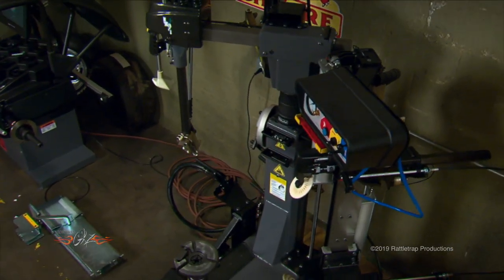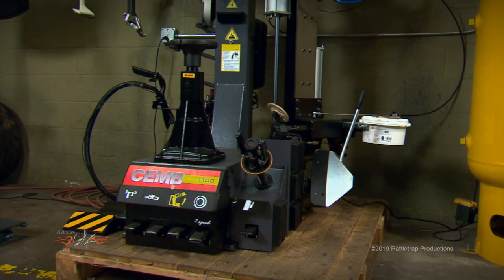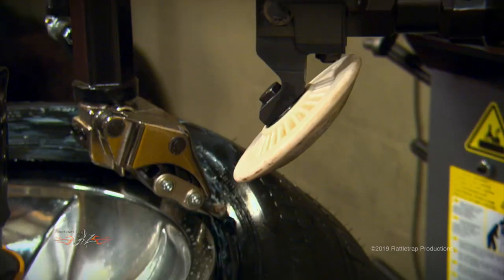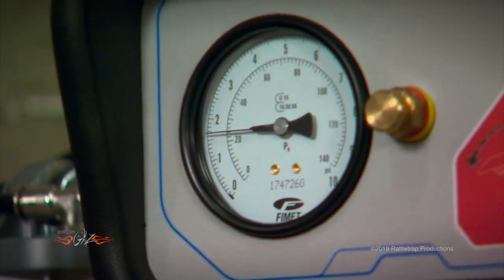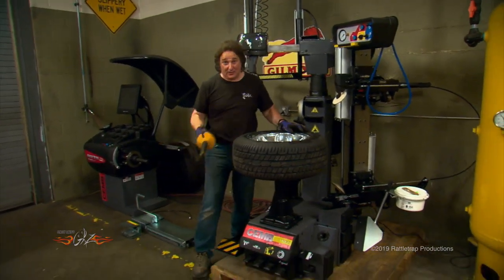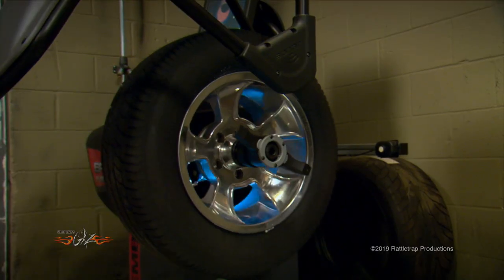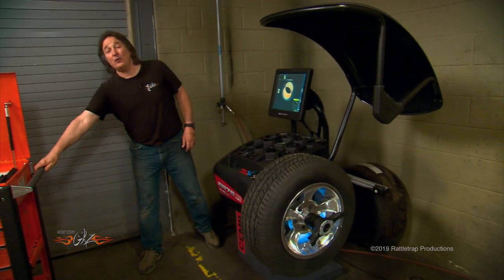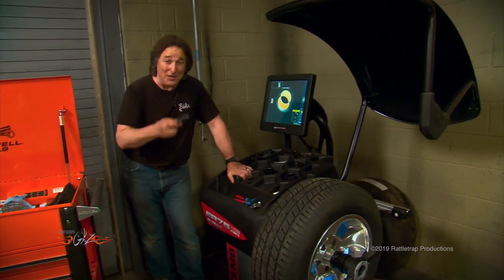CEMB USA being showcased by Stacey David's GearZ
Our SM1100 Tire Changer and ER75MC HubMatch Wheel Balancer being showcased by Stacey David on his show GearZ TV.

See the full episode on Season 13 episode 11!